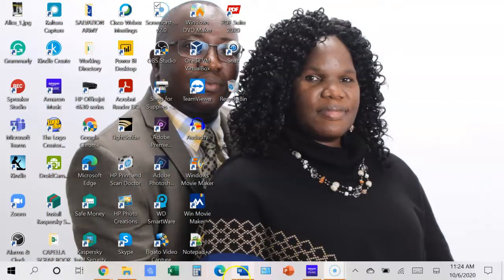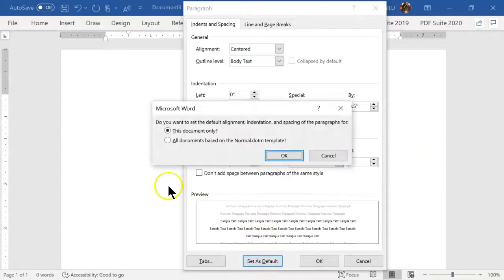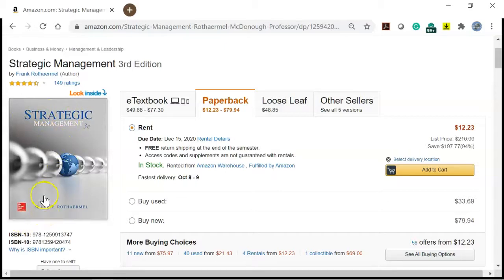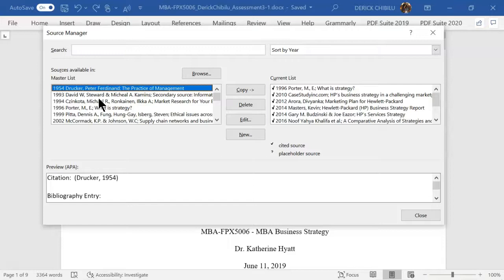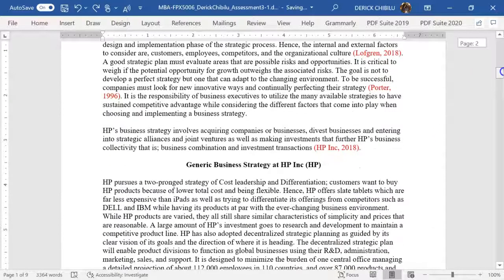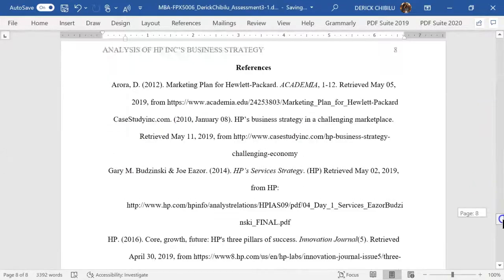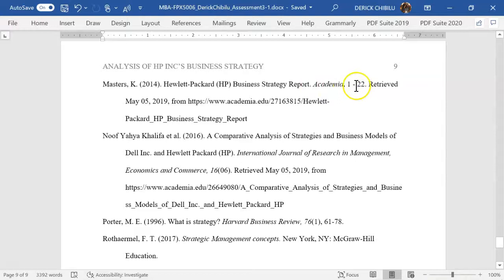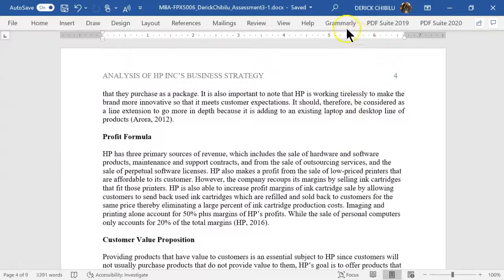How To Use Your Computer to Format Your APA Sources/Articles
If you are a Capella University FlexPath student worried about APA Style formatting there is a quicker way to learn and format your source using your computer. It is much easier than manually formatting sources as it only requires you to find research articles and enter the information into your Microsoft office and the computer formats them for you. All that is left for you to do to decide where to insert the in-text citation and the work is already done for you. What's more the sources are stored in your computer until you delete them, hence they can be reused over and over, which saves you a lot of time. Below is a demonstration of how you can use your computer to format your sources.